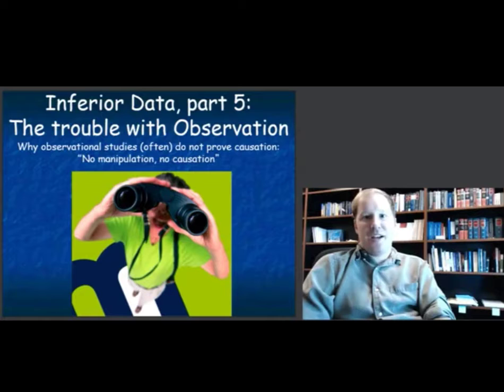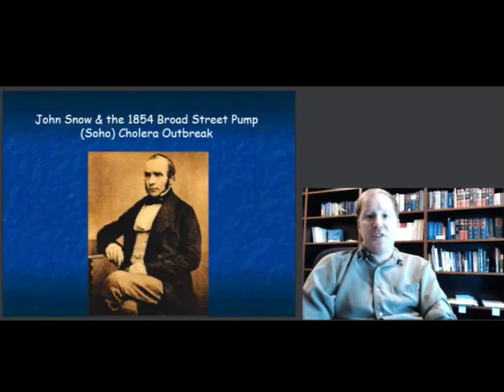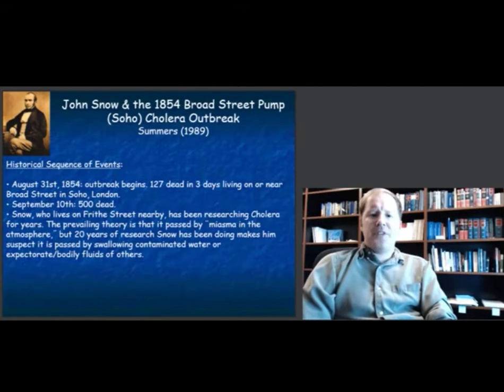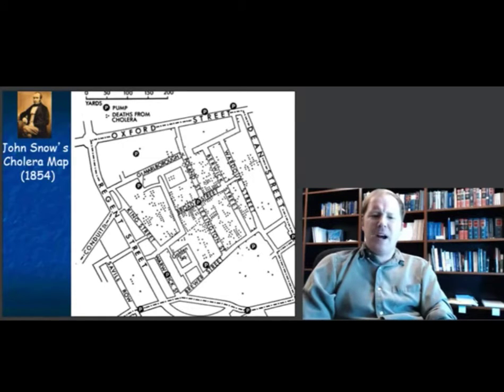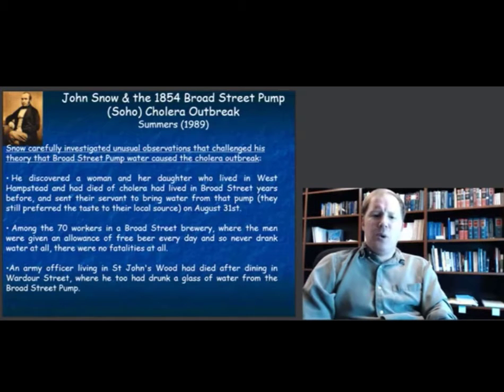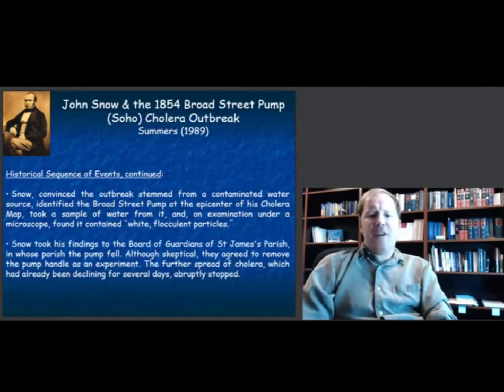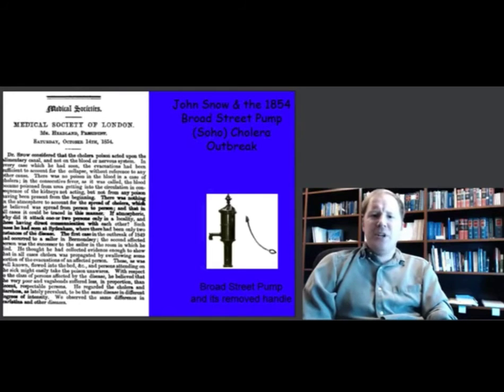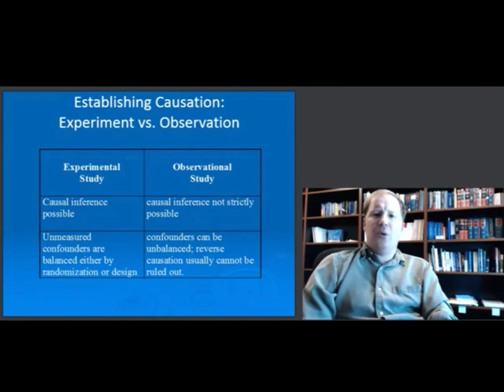Legal Risk Management Lecture 23